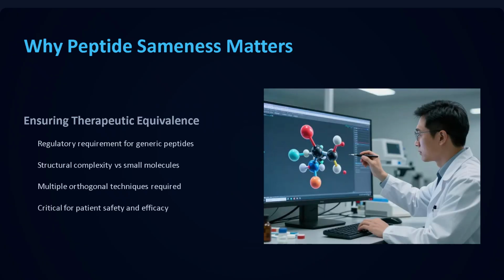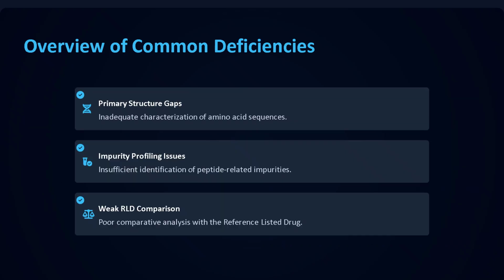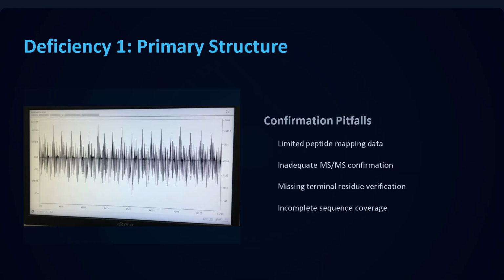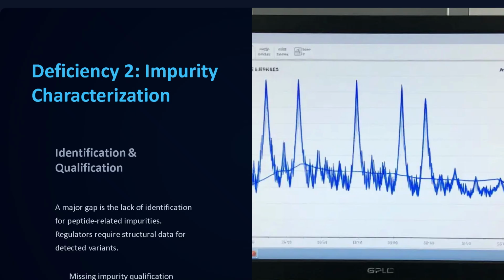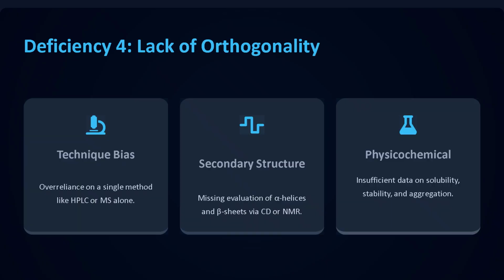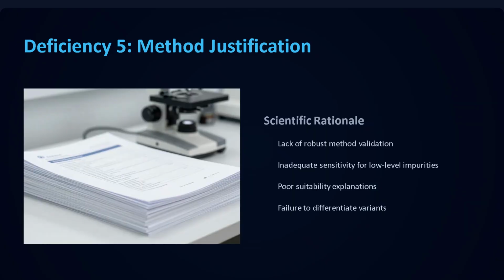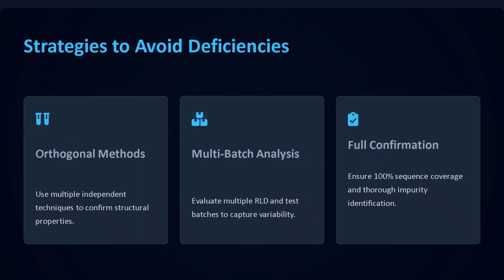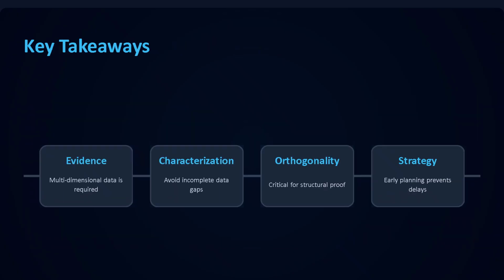Common Deficiencies in Peptide Sameness Study During ANDA Review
Peptide generics are among the most challenging products in ANDA submissions. One of the most common regulatory hurdles is demonstrating peptide sameness with the Reference Listed Drug (RLD).

In this video, we explain the most common deficiencies identified by regulators during ANDA review of peptide sameness studies, including gaps in primary structure confirmation, impurity characterization, weak RLD comparison, and lack of orthogonal analytical techniques.

If you're involved in generic peptide development, regulatory affairs, pharmaceutical analysis, or CMC documentation, this video will help you understand what reviewers look for and how to design a stronger analytical package.

Regulatory agencies like the FDA require comprehensive analytical characterization to demonstrate that a generic peptide is structurally identical to the reference product, including sequence confirmation, impurity comparability, and physicochemical characterization.

A scientifically robust peptide sameness study can significantly reduce ANDA review deficiencies, regulatory delays, and Complete Response Letters (CRLs).